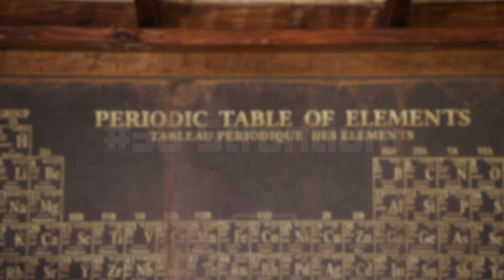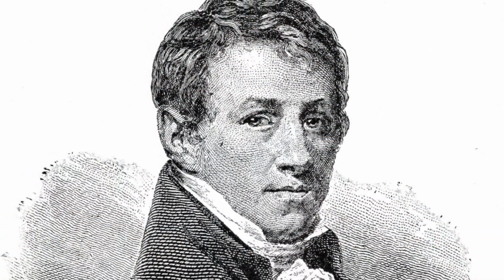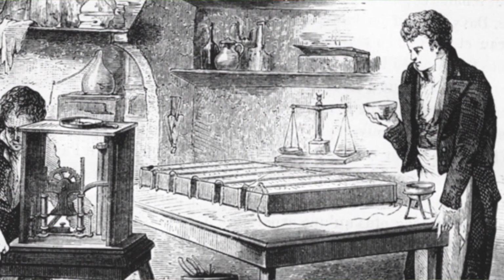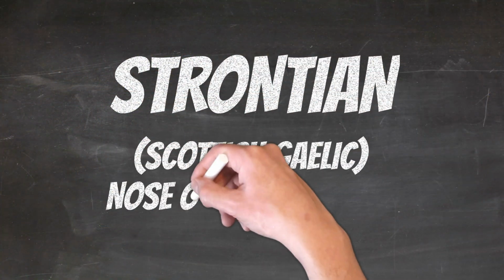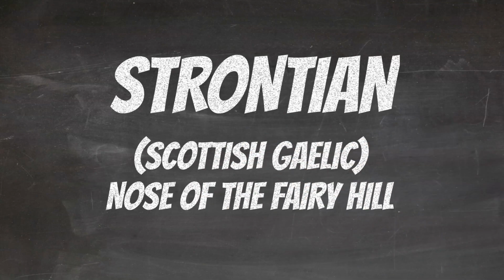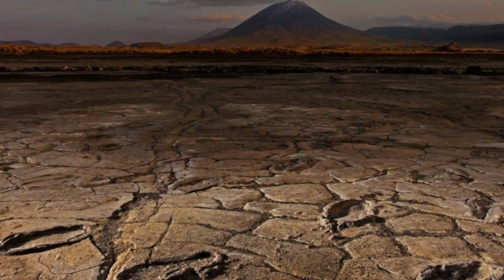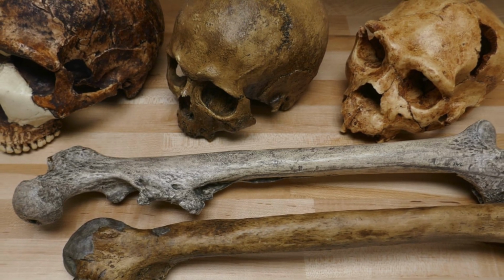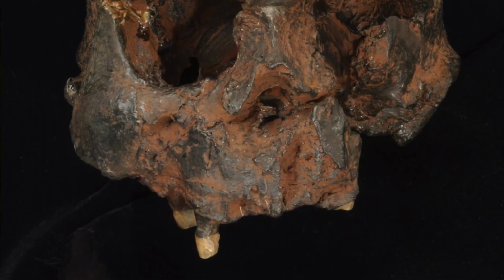Element #38 Strontium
Table for 92: Cooking with The Periodic Table of Elements #38 Srontium